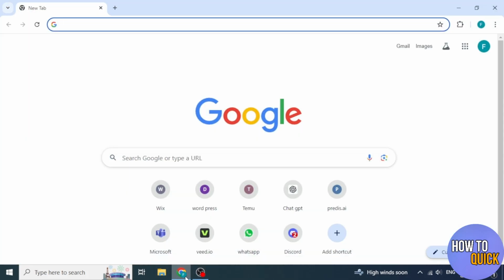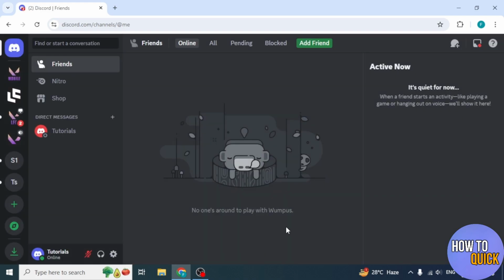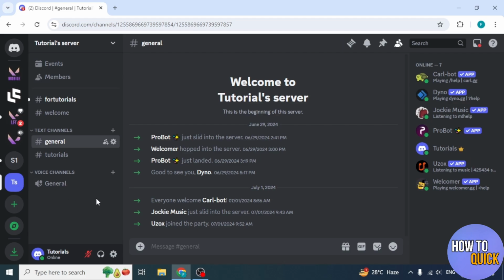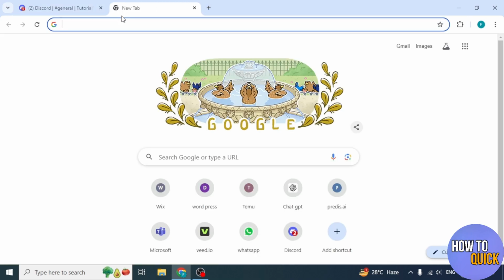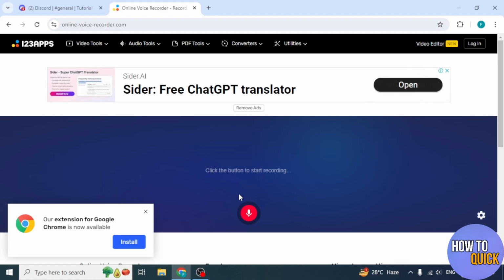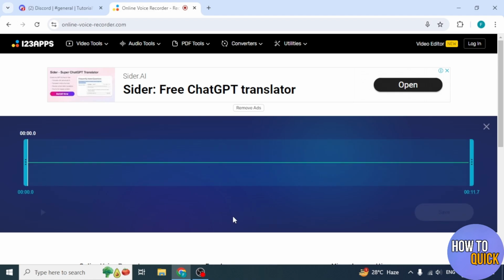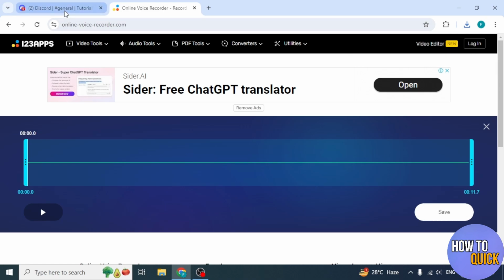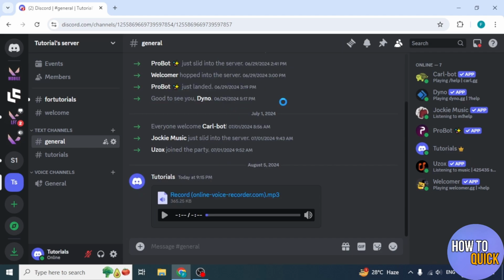How To Send Voice Messages On Discord PC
Are you looking for a tutorial on how to send voice messages on discord PC? In this video, I will guide you through the step-by-step process of sending voice messages on discord PC.